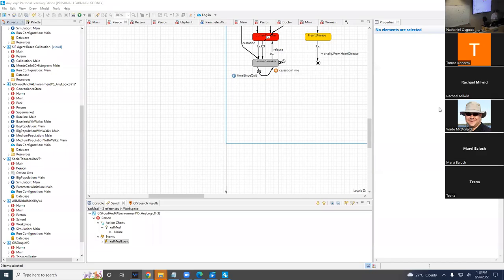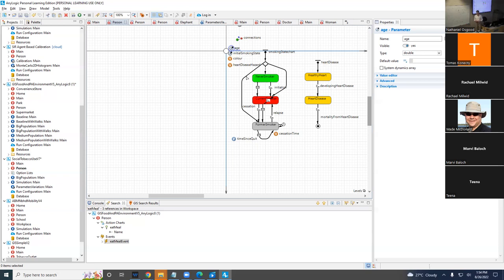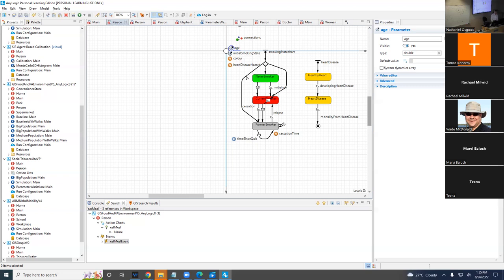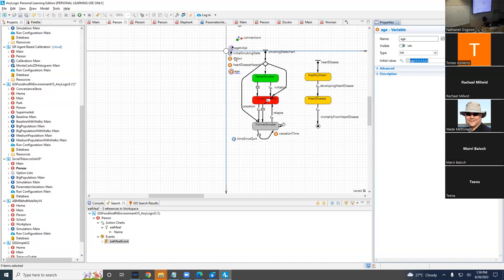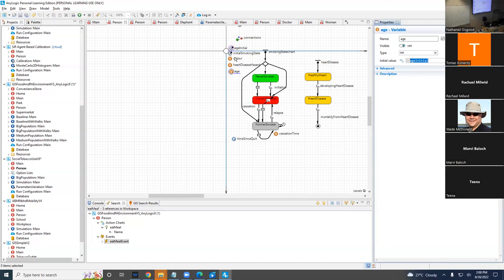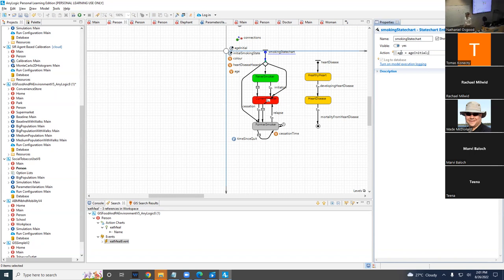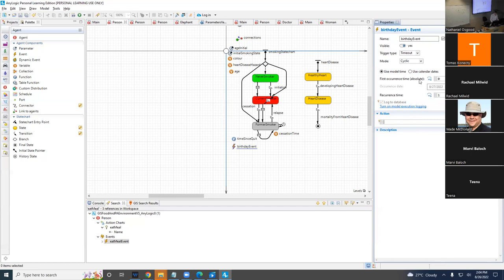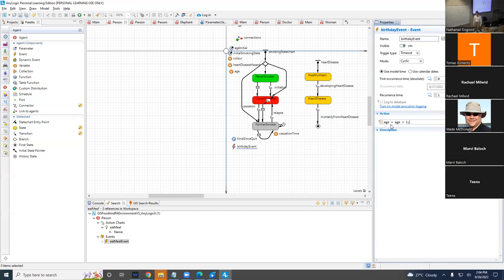Ways for representing age, adding births and age distributions in AnyLogic ABMs